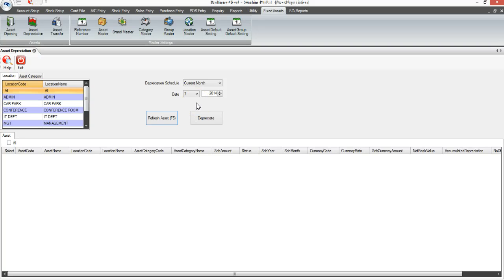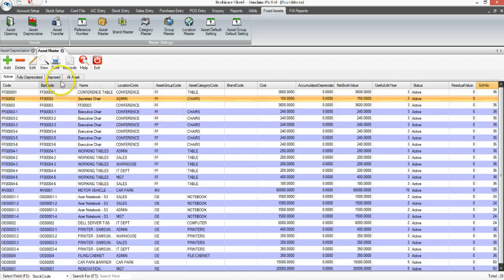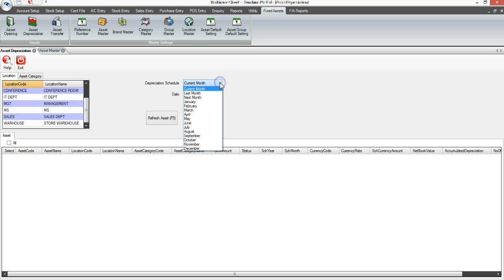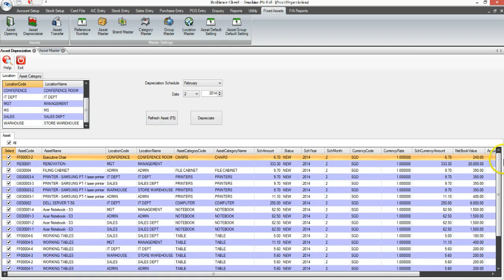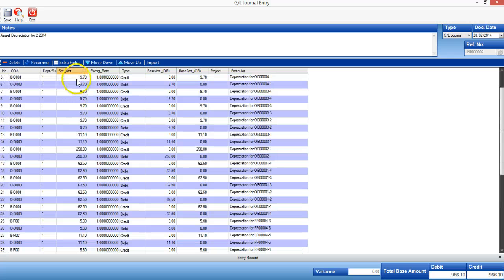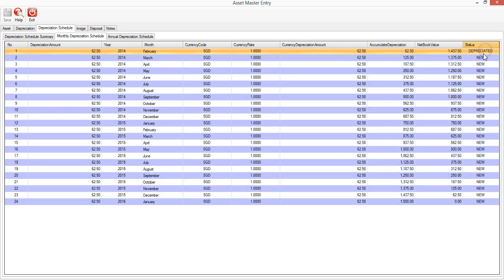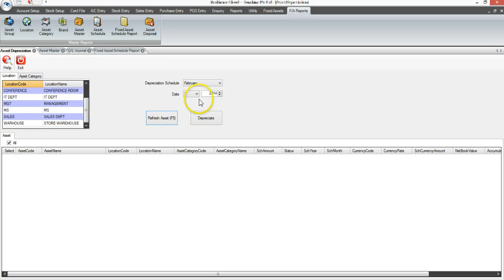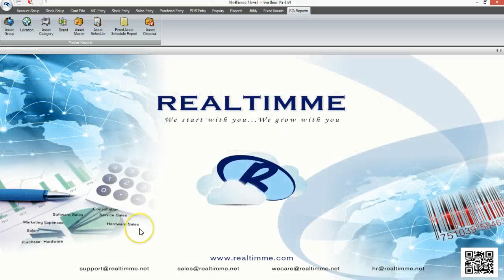Realtimme Cloud: Monthly depreciation Posting